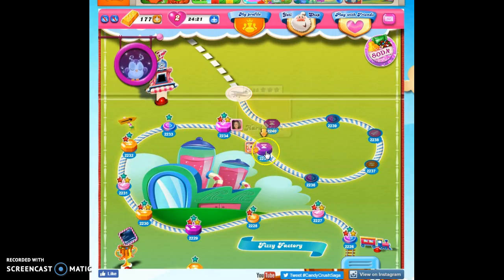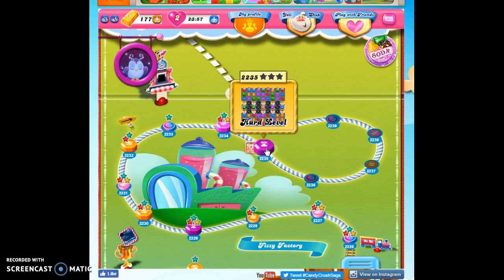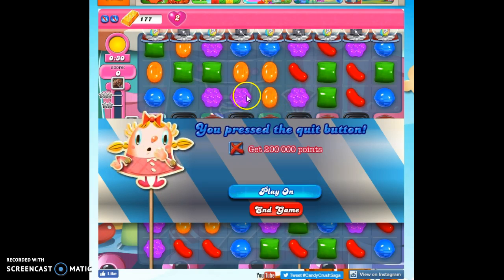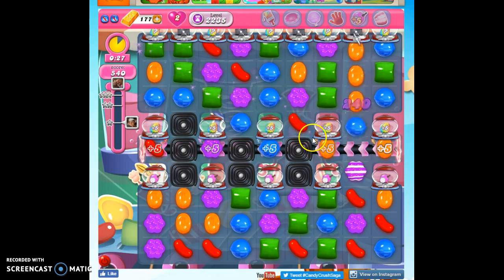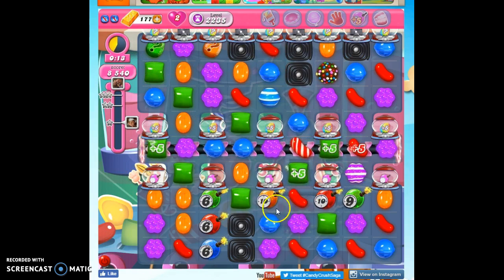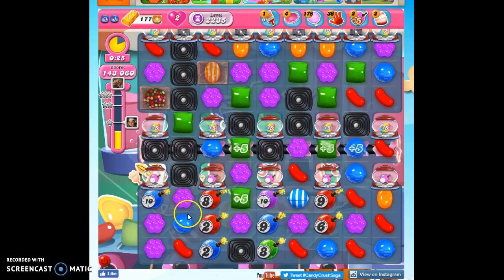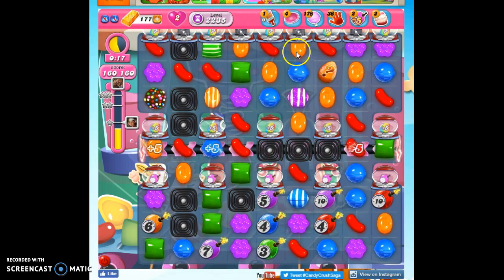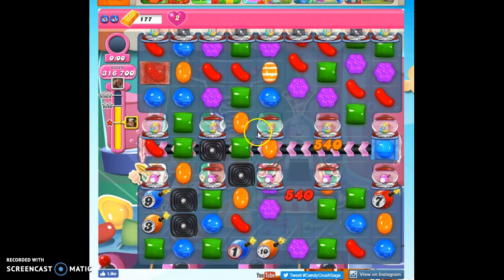Candy Crush Level 2235 help w/audio tips, hints, tricks